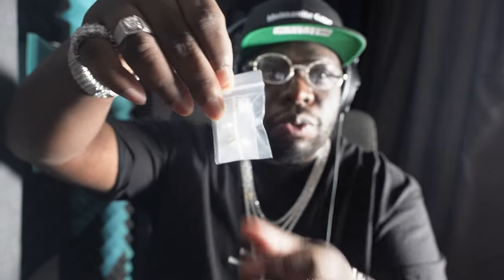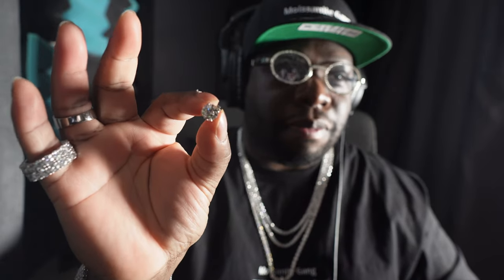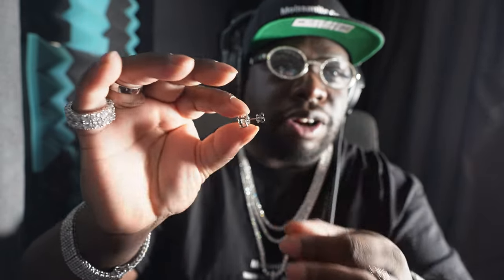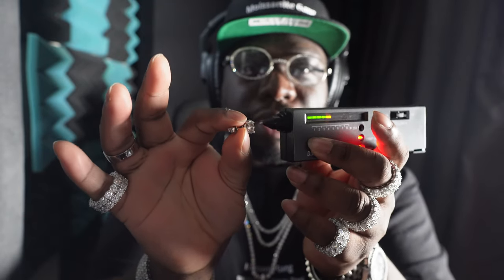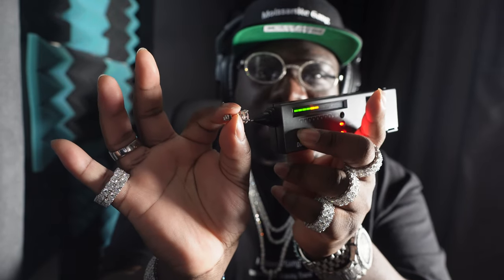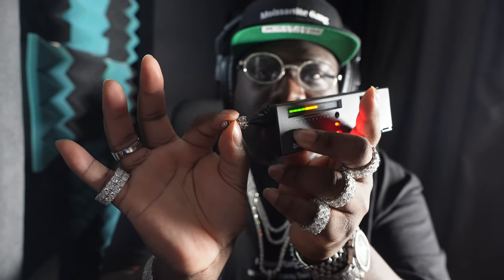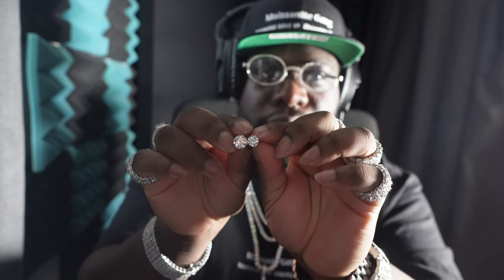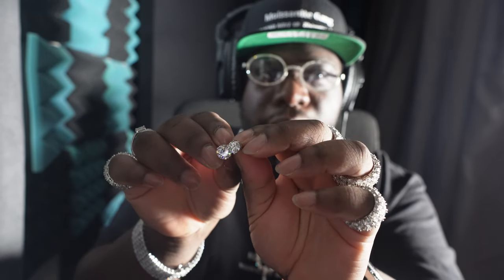Unboxing 10mm Moissanite Studs From The Get Fly Store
My Store Has the Cheapest Prices In Moissanite Tennis Chains. We Have Colored Moissanite Such as Red Moissanite, Black Moissanite, Green Moissanite, Yellow Moissanite, and More.
Mossanite Bracelets, Studs, Rings, & Moissanite Pendants.

We Have The Cheapest Prices on Moissanite Tennis Chains Then Any Where Else In The Jewelry Business.

Why Buy Moissanite
-Moissanite Is A Better Stone Then Diamonds In My Opinion.
-Moissanite Is Ethically Sourced and Doesn't Have A Bad Reputation.
- Moissanite Is Cheaper Then lab Diamonds & Diamonds
- Moissanite Shows A 9.25 on the Moh Sale Which is Almost As Hard As A Natural Diamond.
-Moissanite Shines Brighter With More Fire & Brilliance Then A Diamond On The Refractive Index.
- Moissanite's Refractive Index Number is 2.65 While Diamonds Refractive Index Number Is 2.42.